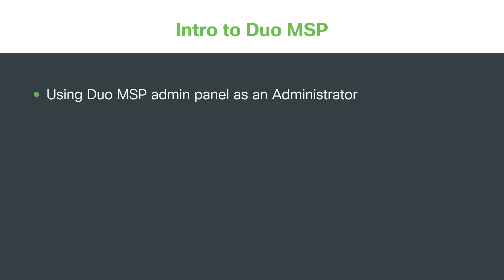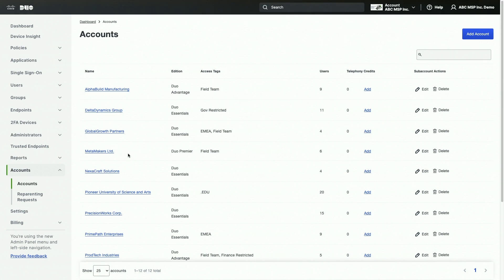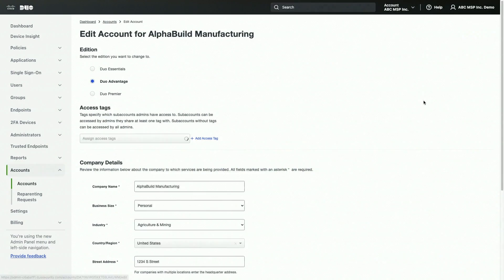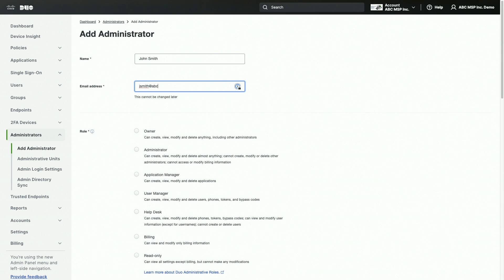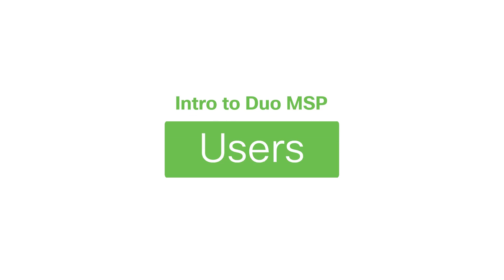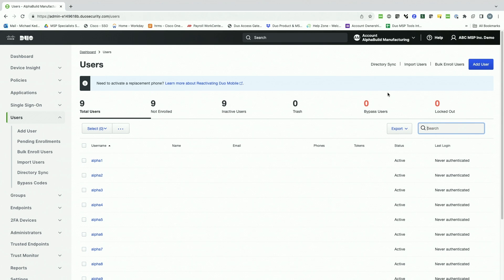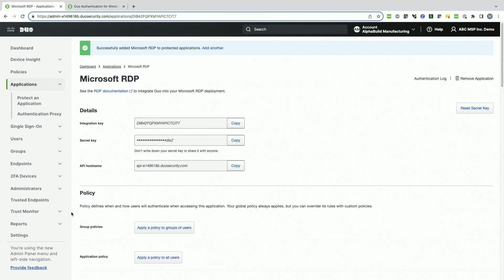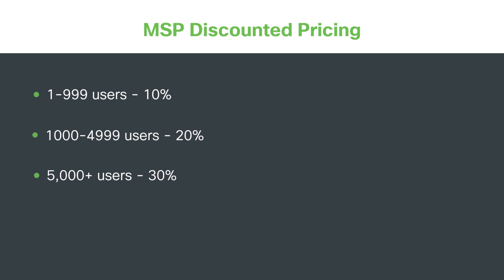Intro to Duo MSP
Learn more about Cisco Duo’s Managed Service Provider (MSP) program, including: the administrator features in the Duo Admin Panel, an overview of the MSP buying program and information about Duo’s MSP support system.

Ready to dive deeper?

00:00 - Introduction and Overview
01:03 - Add Account
03:38 - Administrators
05:30 - Users
06:58 - Applications
07:49 - Policies
08:43 - Buying Programs
09:32 - Benefits and Support